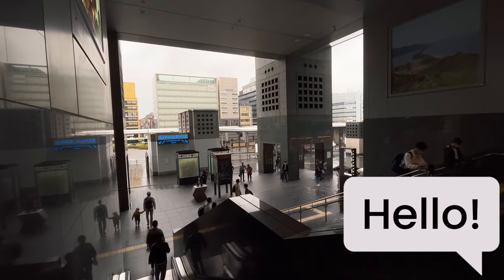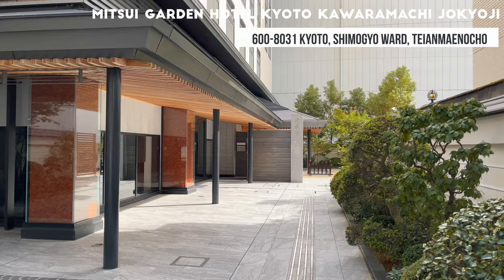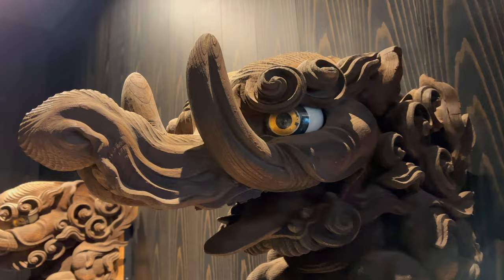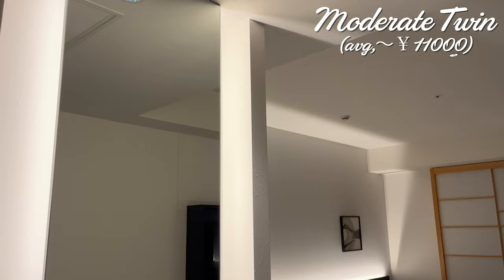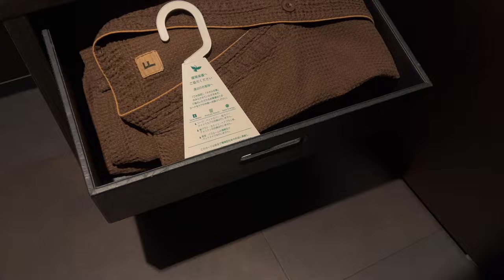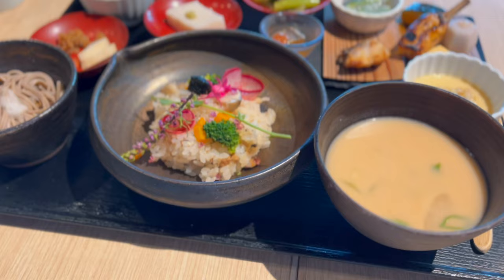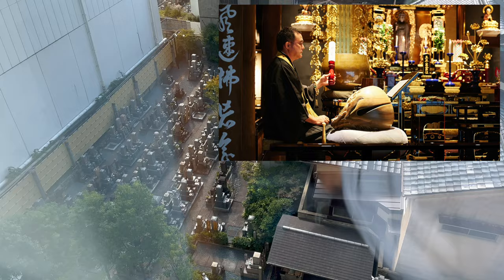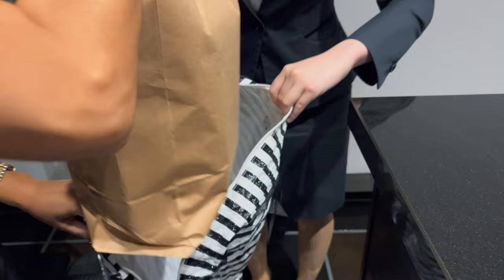Where to Stay in Kyoto JAPAN🇯🇵 Review of Mitsui Garden Hotel Kyoto - A Unique Temple Experience❗️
✅ turn on subtitles by selecting 'cc' for translations in English, Español, 字幕, 한국어, sous-titres, 副标题, Untertitel, ซับไตเติ้ล, تَرْجَمة. Thank you! ❏ Music I use🎶

I love food, cameras, travel, and fashion!  if you have any advice or videos you'd like to see, please leave them in the comments 🫶🏻 It helps a lot!

・ Location : Kawaramachi, Kyoto, Japan
・ Hotel : Mitsui garden kyoto kawaramachi jokyoji

Temple is a Unique place to stay. Staying at this hotel was a precious and pleasant experience, with many unforgettable moments, so overall it was great.
 The staff was very welcoming and they were able to answer all our questions.
also, they helped us reserve restaurants because many of them only accept phone reservations!

Also, there is a luggage delivery service for 300 yen to Mitsui Garden Hotel Kyoto Station, so it is convenient for those who use Kyoto Station to send their luggage before check-in or after check-out.

The hotel can be easily accessed by bus, train, and taxi.

🚌Access by Bus (230yen/person):
From the JR Kyoto Station Bus Terminal, take Bus Line 4, 5, or 205 to Shijo-Kawaramachi. The journey takes approximately 15 minutes; from there, it's just a 5-minute walk to the hotel. (total 20min-)

🚆Access by Train(220yen/person):
・Approximately a 1-minute walk from Exit 10 of the underground throughway from Shijo Station on the Karasuma Subway Line, about 10 minutes from JR Kyoto Station on the JR Shinkansen Line. (烏丸線)

🚕Access by Taxi:
Taking a taxi from Kyoto Station to the hotel takes around 10 minutes and costs approximately 1000 yen, depending on traffic conditions.

Photos by Mitsui garden kyoto kawaramachi jokyoji hotel is used in the video.

"Equipment used 📸』
Camera ①
Camera ②
Camera ③
Microphone ①
Mike ②